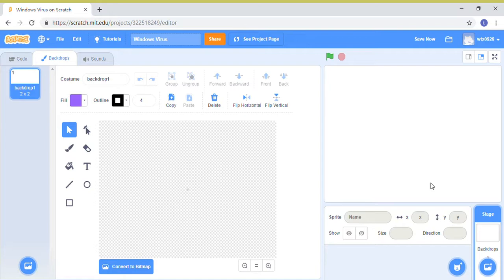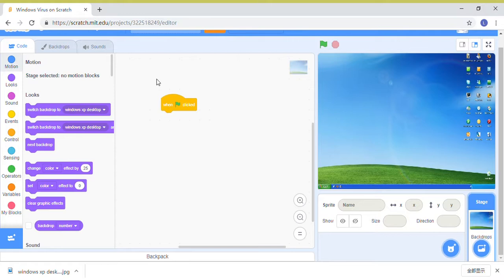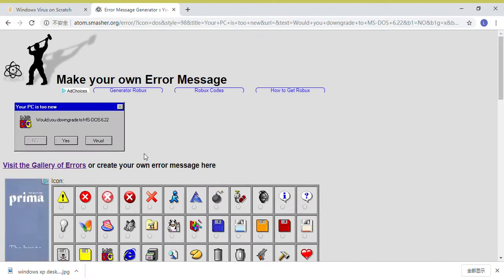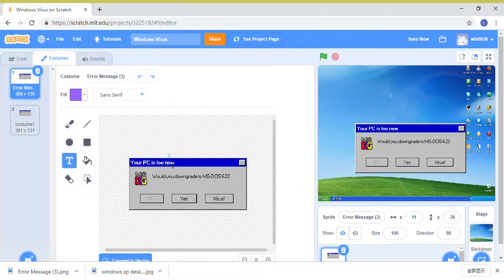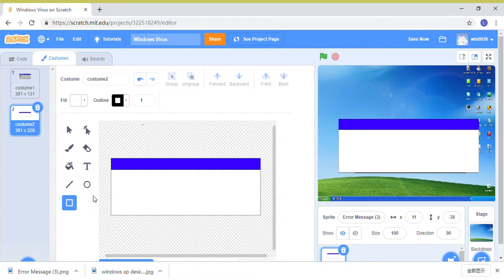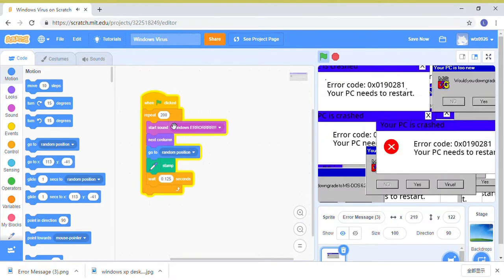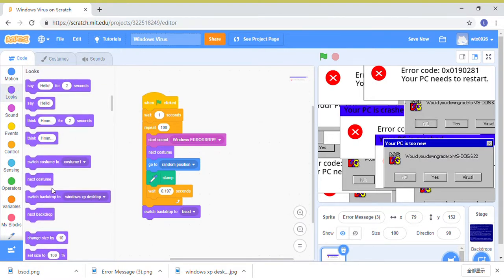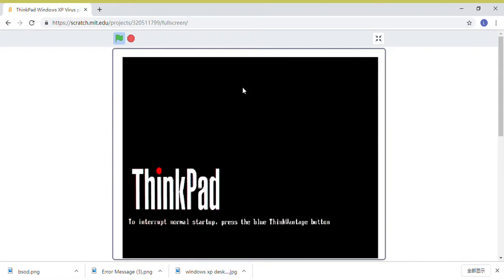SCRATCH - Windows XP blend w/ Windows 7 easy virus prank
This thing is very easy for scratchers understand basic commands(blocks). I am not a experienced scratcher nor pro. I am just a entry-level scratcher. I have a virus with Windows XP startup screen already. It's a good idea to prank your friends. And sorry about the sudden stop at the end of the video. The screen recording software was suddenly stopped because it only can be on one app and if you go to another app or go fullscreen or exit fullscreen it will automatically save your video and stop recording.

scratch.mit.edu/users/wtx0926/